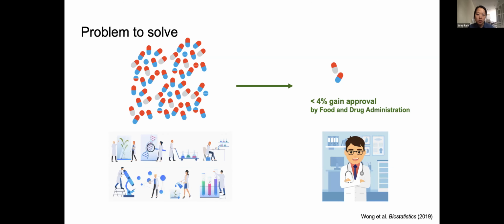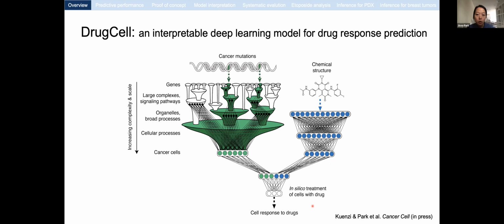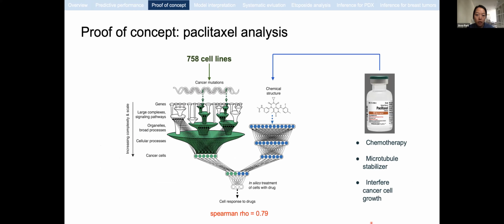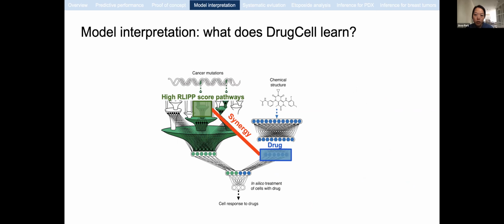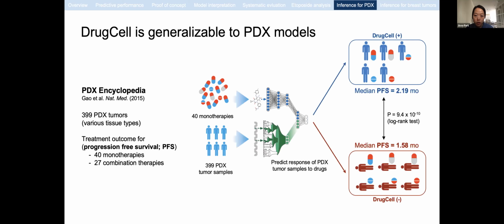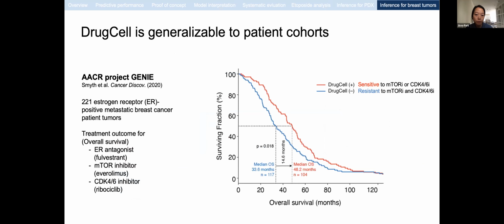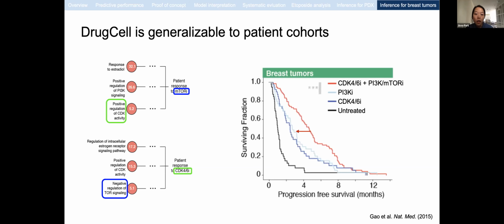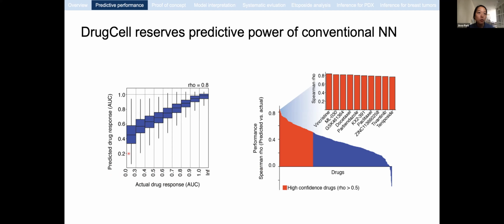kgml2021: Translational Biology, Jisoo Park, Novartis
Presentation for the 2nd annual workshop on Knowledge Guided Machine Learning, August 11, 2021: Jisoo Park, Novartis: Decoding cancer cell maps to guide precision medic